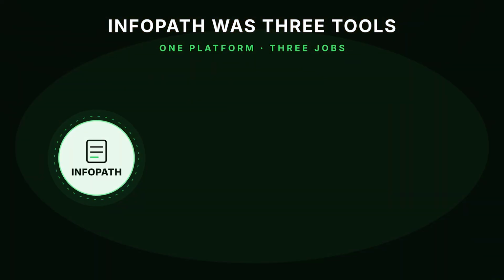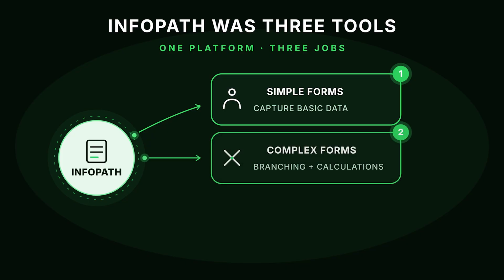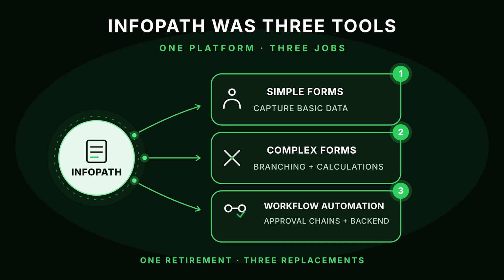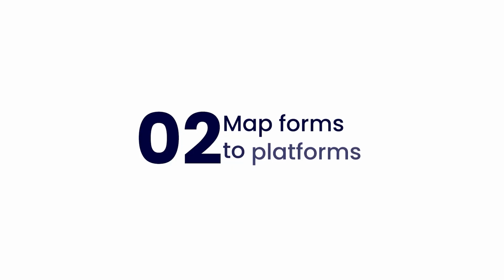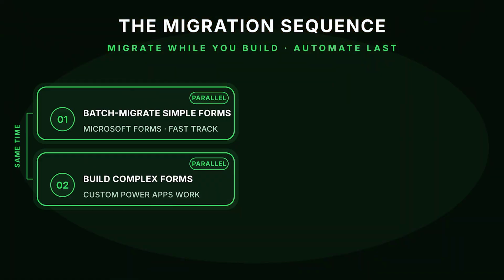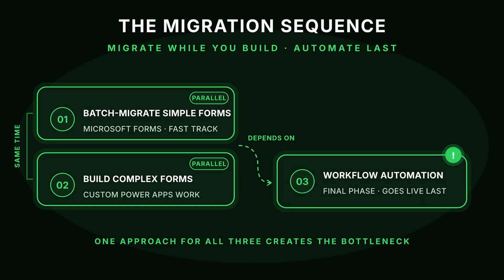InfoPath Retirement: Don't Turn 80 Forms Into 80 Custom Apps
Your InfoPath migration gets expensive the moment every form becomes a Power Apps project.

The InfoPath retirement panic is specific: hundreds of business-critical forms, compliance requirements that can't break, and a hard deadline with no extension. The natural response is to pick the most powerful replacement tool and rebuild everything there. That decision is where the budget goes wrong.

InfoPath isn't doing one kind of work. It's doing the work of three different tools, and a five-field contact form rebuilt as a canvas app shows what happens when that gets ignored: a two-hour migration becomes a two-week development project, and the cost multiplies across the inventory.

Get the assessment wrong and a migration project becomes a portfolio-wide rebuild.

If your environment is heading into InfoPath retirement without a completed form complexity assessment, and the current plan routes every form to the same platform, the timeline and the licensing costs are already set to scale with complexity the forms don't need.

What you'll learn:
Why InfoPath retirement is a form portfolio decision, not a one-tool swap
How defaulting to Power Apps turns quick migrations into custom development projects
The five-step assessment framework that matches each form to the right platform
What a five-field contact form costs once it's rebuilt as a canvas app
The migration sequence that keeps the retirement deadline reachable
Why regulated environments pick up new failure points when simple forms get rebuilt
When a form genuinely justifies custom Power Apps development, and when it doesn't

The full article explains how to assess form complexity and decide whether each form belongs in Microsoft Forms, Power Apps, Power Automate, or a more custom approach
Timestamps / Chapters:
00:00 — Every form becomes a Power Apps project
00:14 — The InfoPath retirement panic
00:34 — The default-to-Power-Apps mistake
00:51 — InfoPath was really three tools
01:31 — How simple forms blow the budget
02:14 — The compliance risk in testing
02:33 — Portfolio rationalization, not replacement
02:52 — Step one: complexity assessment
03:21 — Step two: map forms to platforms
03:45 — Step three: prioritize the migration
04:03 — Step four: methodology per platform
04:26 — Step five: validate compliance
04:46 — The implementation sequence
05:15 — Why assessment beats rebuilding
05:46 — Read before you set the path